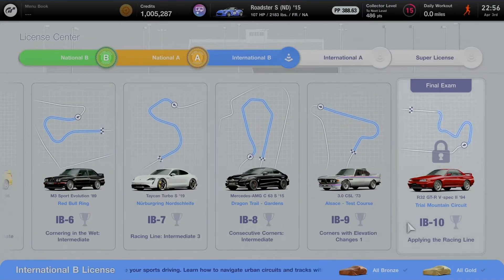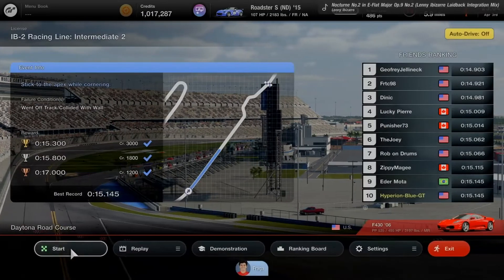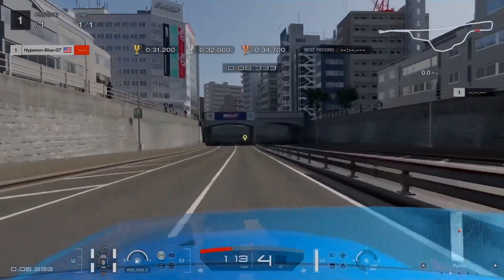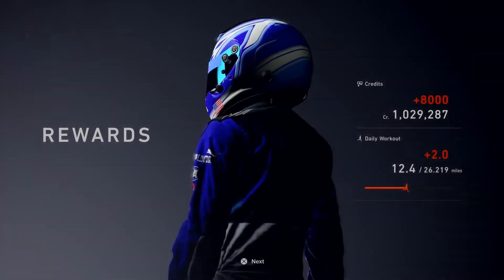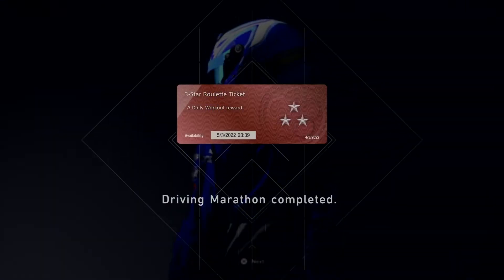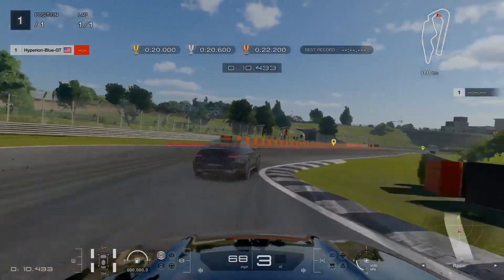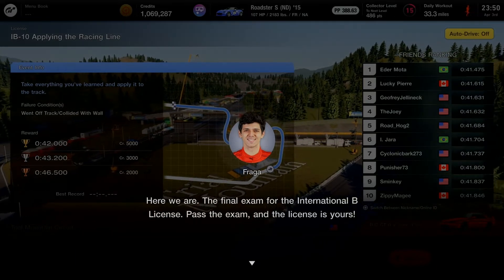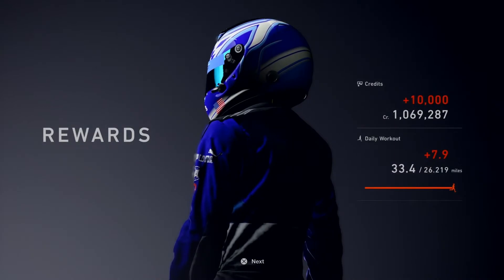Gran Turismo 7 - Part 15, International B License Tests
Part 15 of Gran Turismo 7 Continues for taking part of International B License after graduate from National A. From Basic and to Intermediate with sports cars in 10 Exams with Sports Cars. It sounds a little bit challenged to go training will find a line to get the IB-License and Gold for one Video will have to try and do it right by taking Practice. Part 16 is Coming up to race at American Sunday Cup 600 for doing car collection: Camaro, enjoy watching the Video.